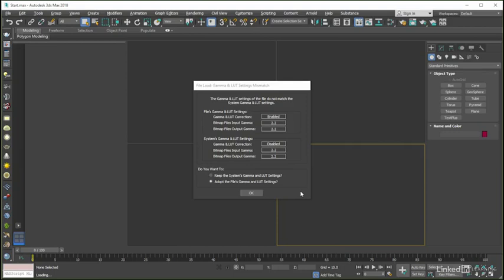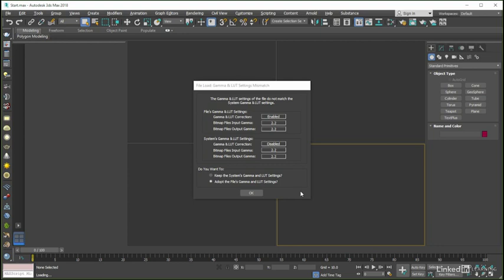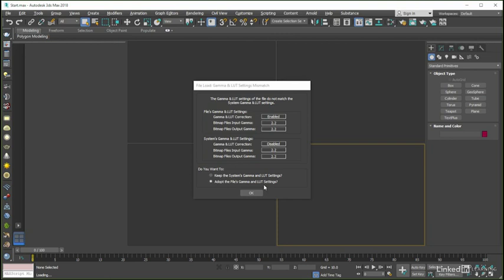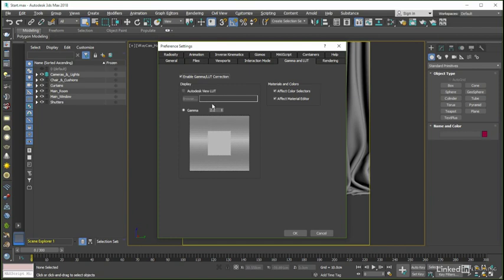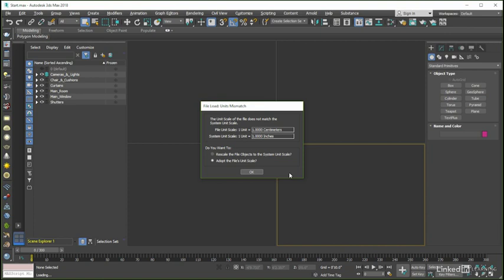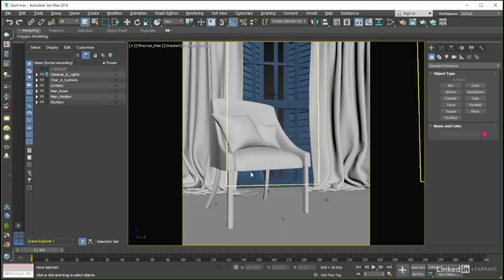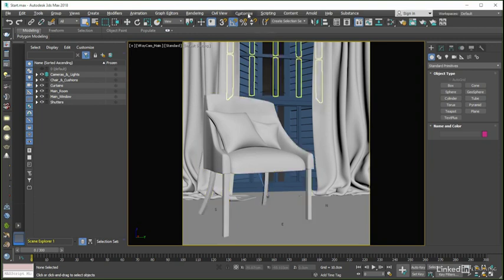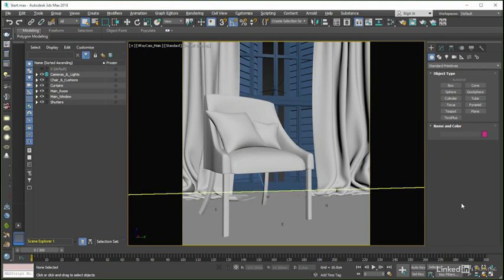A note on gamma and units settings - Introduction and Important Information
- If you happen to have your copy of 3ds Max set up in a non default way, then it is possible that you could encounter this Gamma mismatch warning as you work with the provided scene files for the course. The dialogue is Max's way of telling us that the Gamma settings saved in the file are actually different than those currently at work inside the application. To make certain that what you see in 3ds Max as you work with the scenes matches the visual presentation found in these videos, which have been created using 3ds Max's default Gamma options, all we need do each time we encounter the dialogue is select the Adopt the File's Gamma and LUT Settings option and all will be good.

If you should go ahead and select the wrong option by mistake, no need to panic as switching Gamma options inside Max is a simple and straight forward process. All we need do is come to the Customize menu, select the preferences option and then in the Gamma and LUT tab of the dialogue, set Gamma to be enabled. Make sure the Gamma value is set at 2.2 and ensure that both boxes in the Materials and Colors section are checked. Another warning dialogue that you could run into is one connected to our system and display unit.

So, as a general rule we typically model our scenes to scale using the metric system in Max, specifically in the case of this course, centimeters. If you have 3ds Max set up to use it's units default then, you will run into this error. Thankfully, the fix again is simple in that all we need do is choose the Adopt the File's Unit Scale option. Now unlike the Gamma choices that we have looked at, the consequences of making the wrong choice here can be a bit more significant given that choosing the Rescale Objects option can oftentimes lead to some fairly serious scene anomalies.

To reiterate then, the units option that we always want to choose whilst working with the scene files for this course will be the Adopt the File's Unit Scale. Once we have done that we will of course need to remember when working on projects of our own, assuming we don't want to work in the metric system, that we will need to open the unit settings dialogue, go into the System Unit setting and switch that back to using 3ds Max's default option of inches. Also setting the display units to whatever option we're most comfortable with.

If we follow through on these instructions, then everything from the exercise files download should work just fine for us.